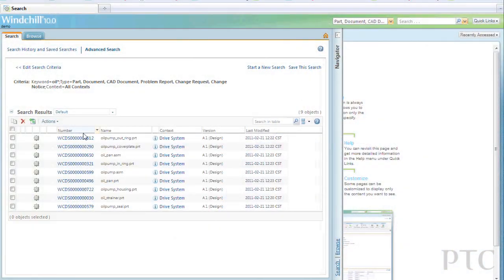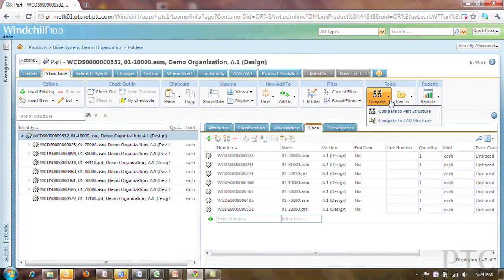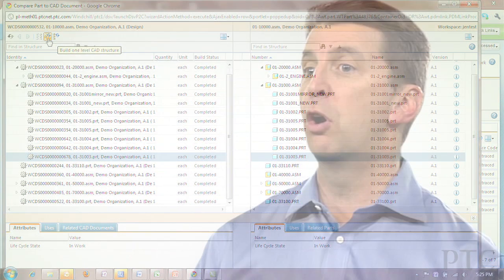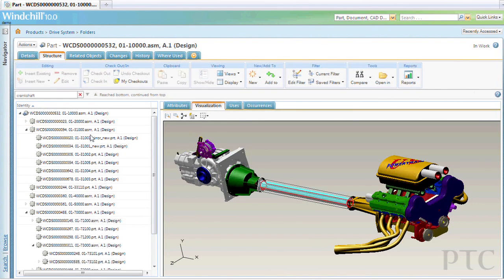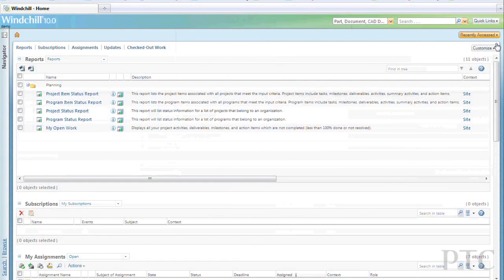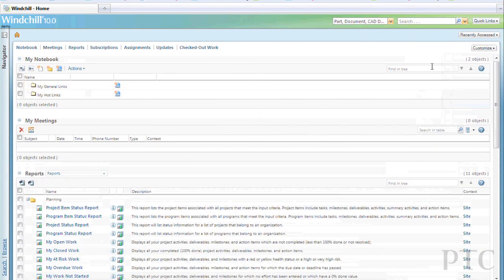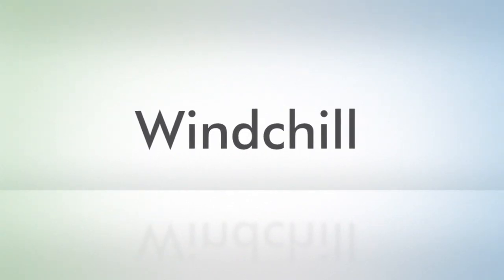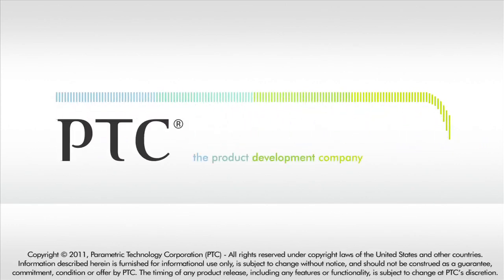What's New in Windchill PDMLink - PTC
Windchill PDMLink product data management (PDM) system supports geographically dispersed teams while managing critical processes. Communicate and collaborate on product development by accessing the tools in Windchill PDMLink.